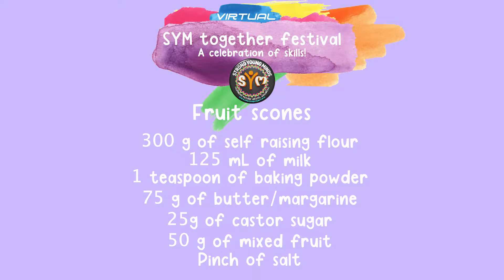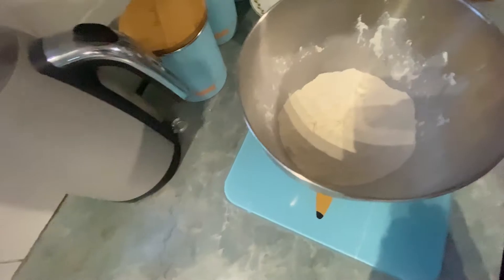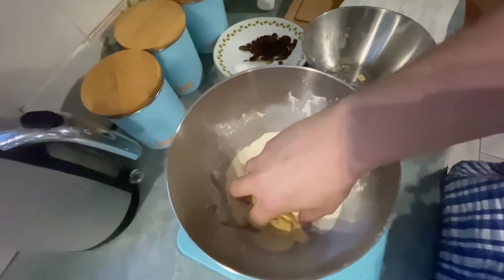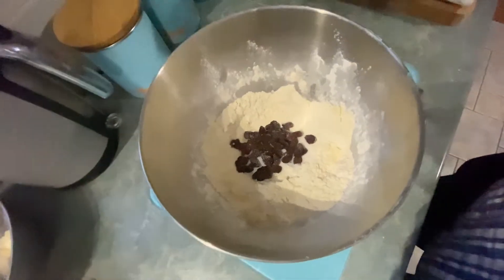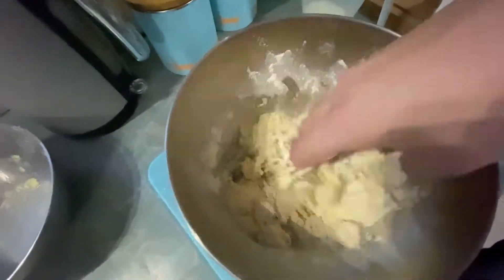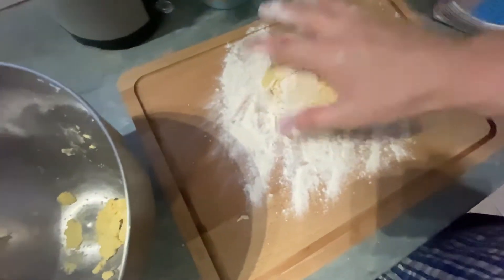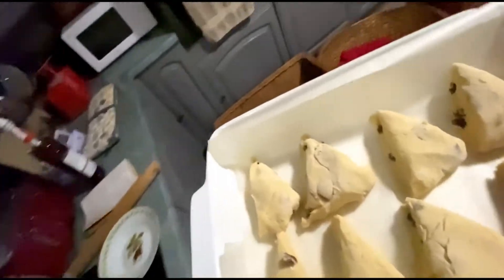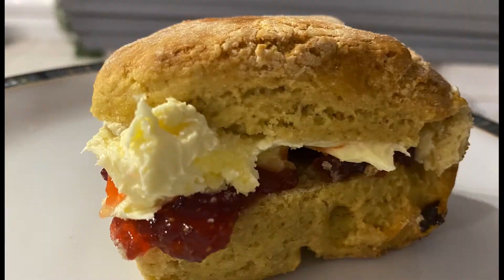Cooking Session - SYM Together Festival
Lockdown has brought out the chef in many of us, so why not try your hand at making some fresh, healthy and delicious scones with Nathan?